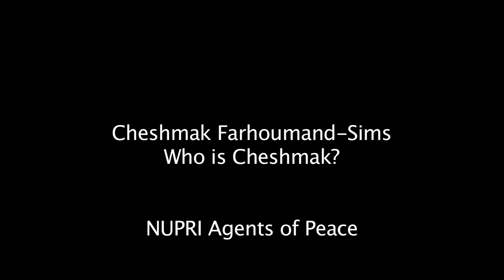Cheshmak Farhoumand-Sims Introduction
Title: Interview with Cheshmak Farhoumand-Sims Agents of Peace Project
Author: Farhoumand-Sims, Cheshmak
Interviewer: Johanna Fraser
Publication/Date: North Bay, Ontario, Canada : Nipissing University Peace Research Initiative ; November 27 2011
Description: Digital Audio Interview
Cheshmak Farhoumand-Sims is a peace researcher, educator and activist/practitioner in the process of completing her PhD studies at York University in the Department of Political Science. Cheshmak received her Honours BA in peace and conflict studies from the University of Toronto and a M.Sc. in conflict analysis and resolution from the Institute for Conflict Analysis and Resolution at George Mason University in Fairfax, Virginia. In addition to these degrees, Cheshmak has studied at the Austrian Peace University and the United Nations Graduate Studies Program. For Cheshmak peace is more than just the eradication of violence, its about creating a society where people are able to reach the full potential. two core elements of peace for Cheshmak is unity and justice.